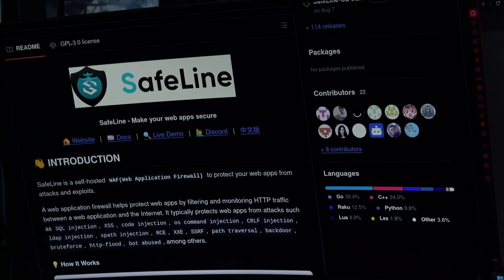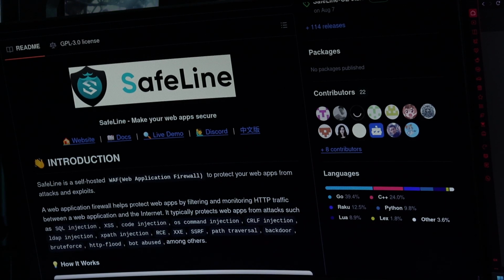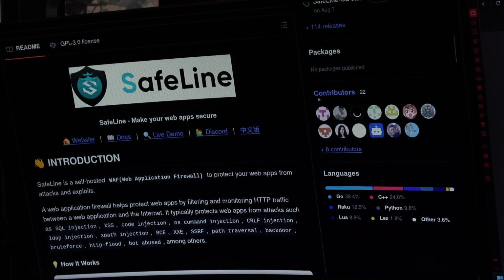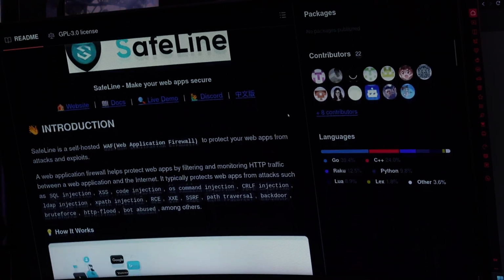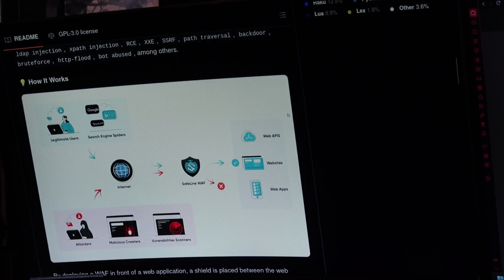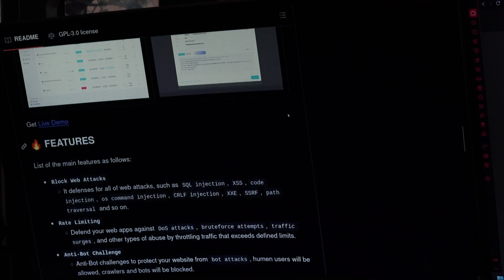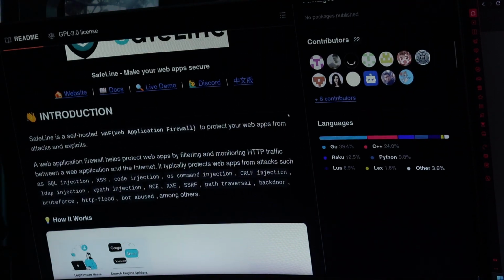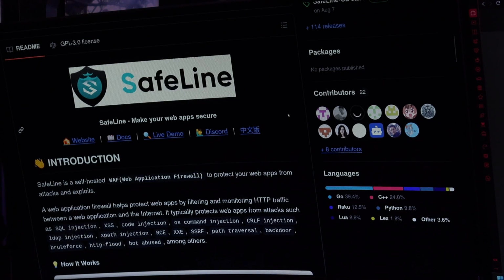Linux Tools Quickie Ep3: SafeLine – Secure Your Web Apps Instantly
Linux Tools Quickie Ep3 is here! In this episode, we explore SafeLine, a powerful security tool designed to protect your web applications. Whether you’re running a small project or managing production servers, SafeLine helps defend against common vulnerabilities and attacks.

👉 What you’ll learn in this video:

What SafeLine is and why it matters

How it helps secure your Linux-hosted web apps

Quick demo and setup overview

This is part of the Linux Tools Quickie series, where we bring you fast, practical, and powerful Linux tools in under 10 minutes.

💡 Perfect for sysadmins, DevOps engineers, and Linux enthusiasts who want to level up their security game.